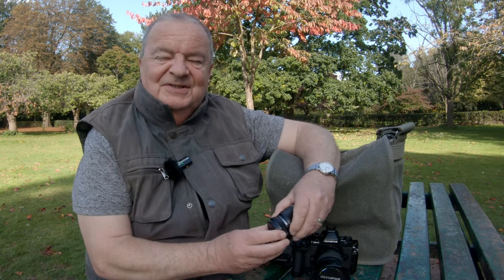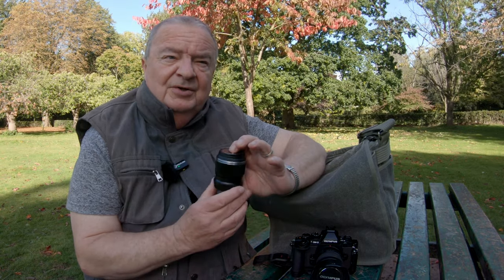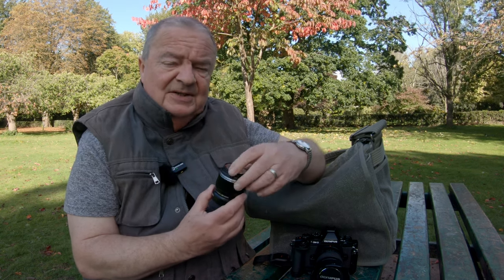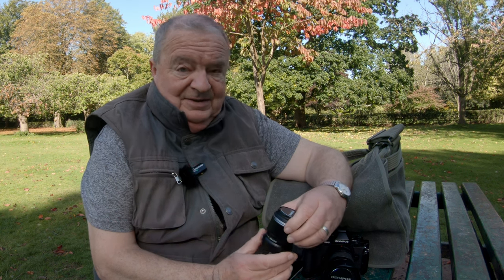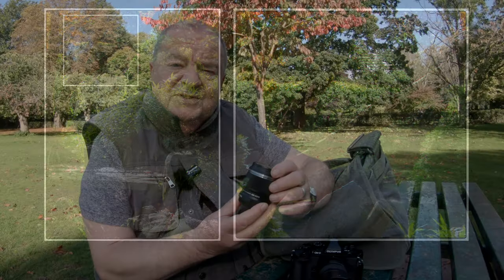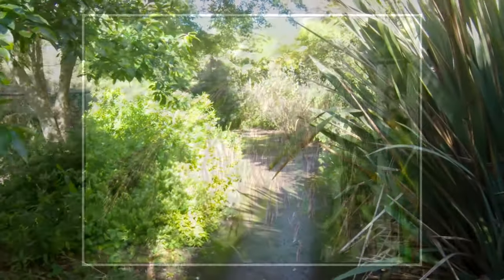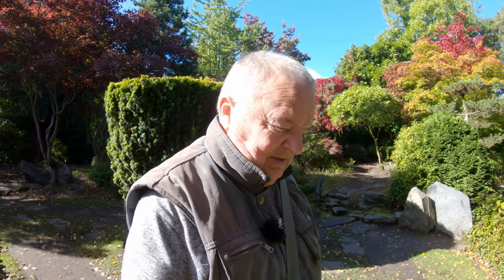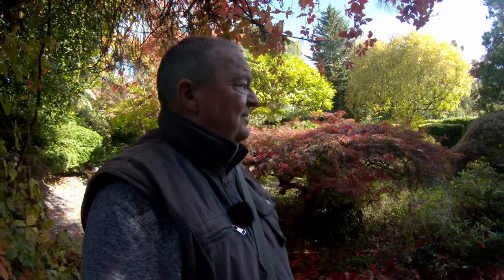Olympus M. Zuiko Digital ED 30mm F3.5 Macro Lens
My opinions on this super-compact lens, together with sample images of both macro and "normal" subjects, including some focus-stacked shots.